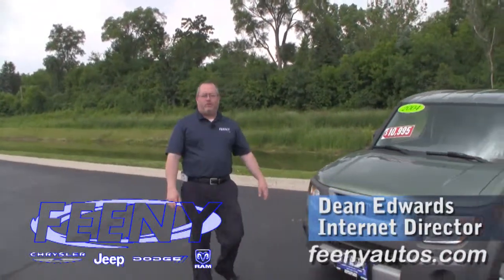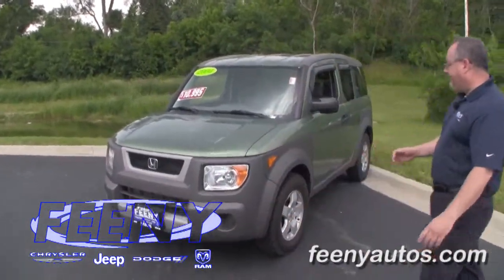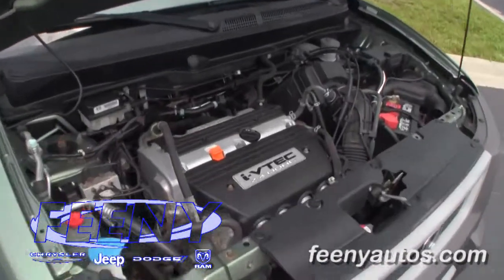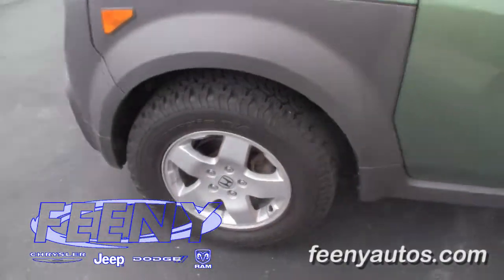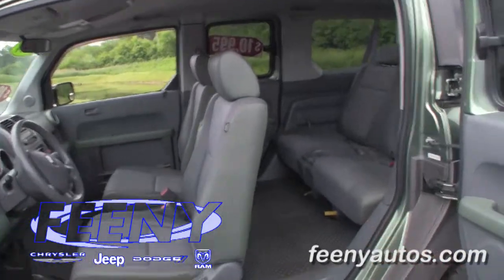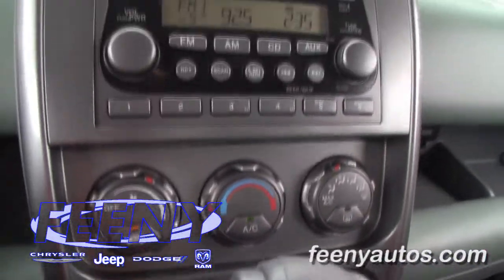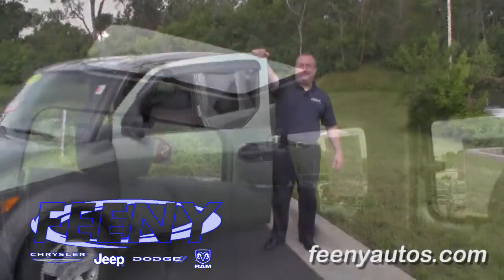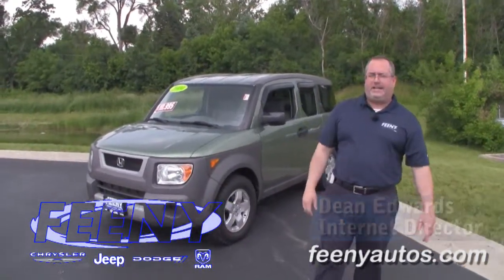2004 Honda Element, Stock # WK4123A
Dean Edwards from Feeny Autos in Elgin shows the roomy, economical Honda Element, priced at only $10,995